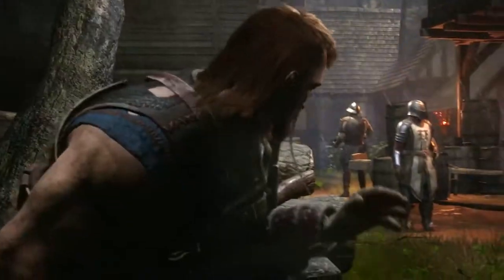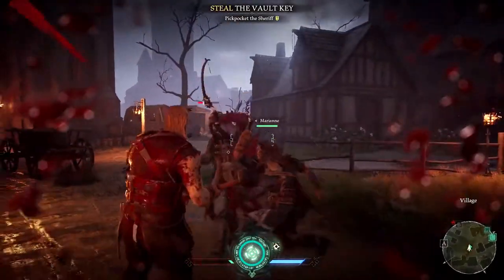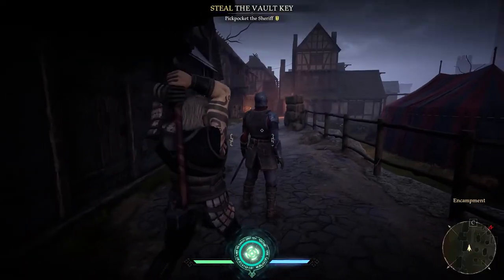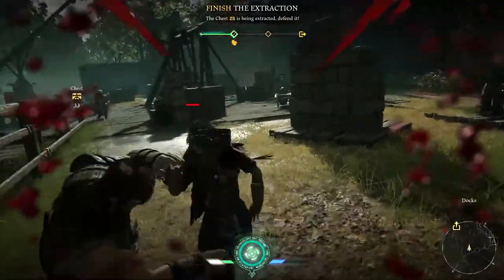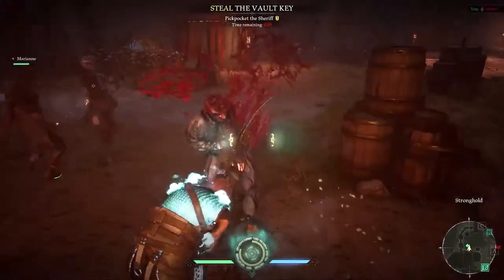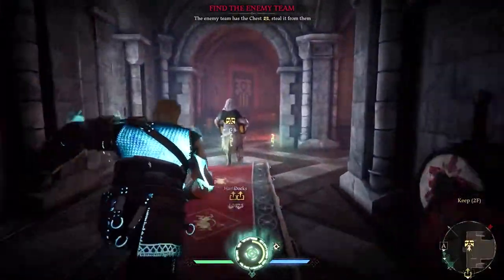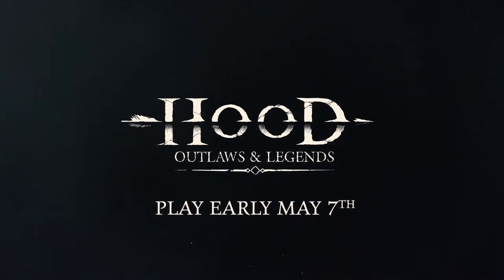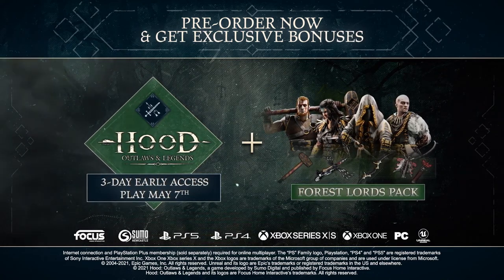Hood Outlaws and Legends - Official John the Brawler Exclusive Trailer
O desenvolvedor Sumo Digital e o diretor do jogo Andrew Willans exploram uma das classes jogáveis em Hood: Outlaws and Legends, chamada de Brawler, neste trailer exclusivo. O nome do Brawler é John e ele é, como seu nome sugere, um homem forte com o martelo. Seu ataque final, como você verá no vídeo, é chamado Wrath. Hood: Outlaws & Legends será lançado em 10 de maio para PC, PS5, Xbox Series X | S, PS4 e Xbox One.